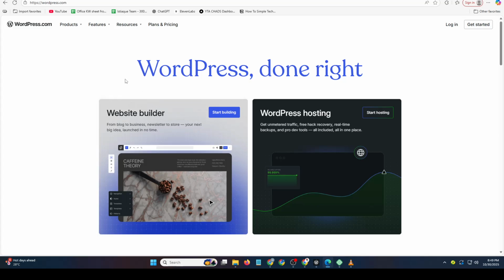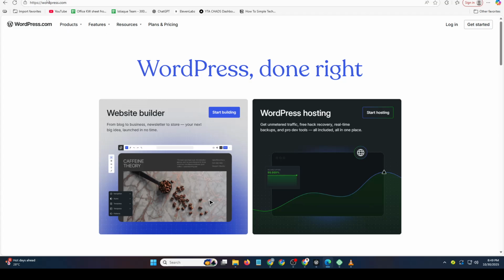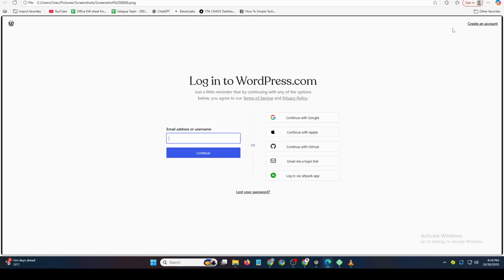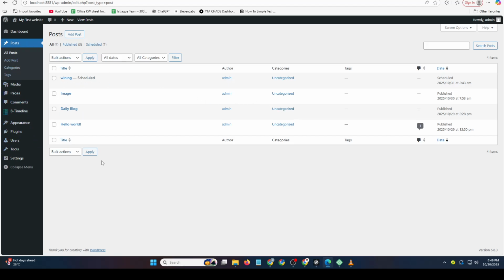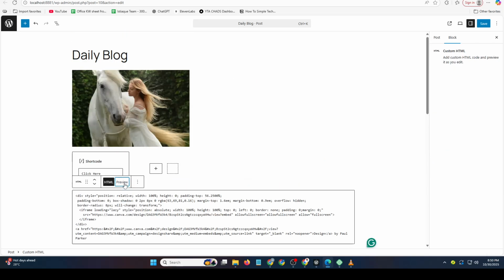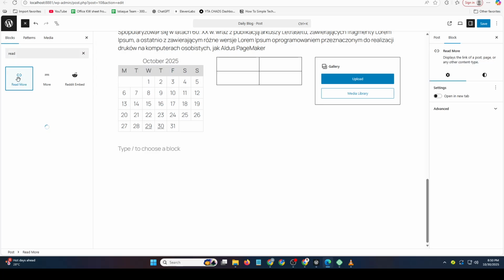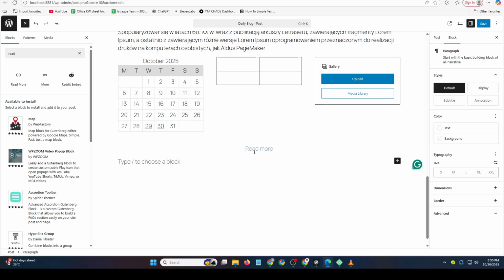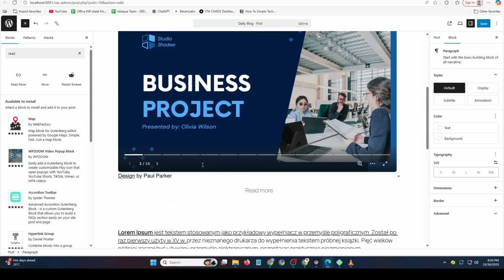How To Remove Read More Button In Wordpress - 2025 (fast & Easy)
How to Remove Read More Button in Wordpress
In this video, how to remove Read More button in WordPress is shown step by step for beginners. You’ll learn how to customize excerpts, edit posts, and manage WordPress content to make your website look cleaner and more professional. This tutorial also covers editing theme settings, using plugins, and improving user experience by removing unnecessary buttons easily.